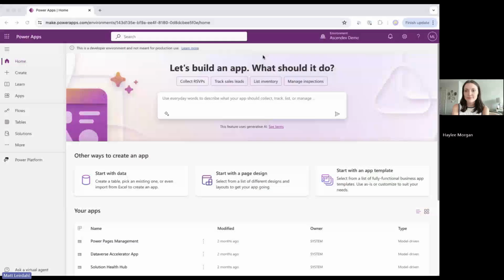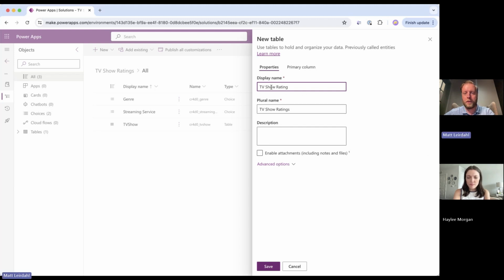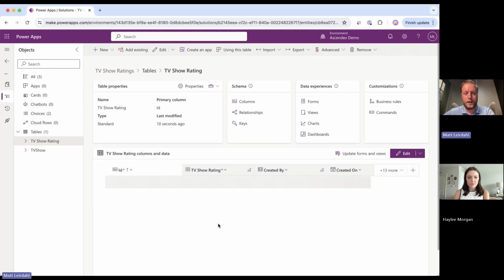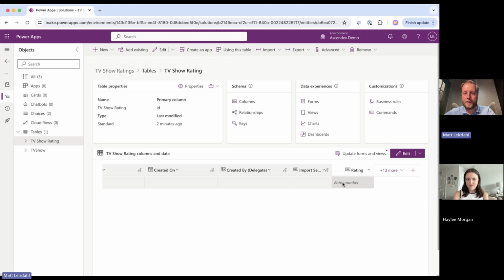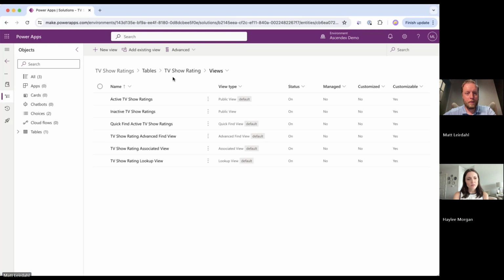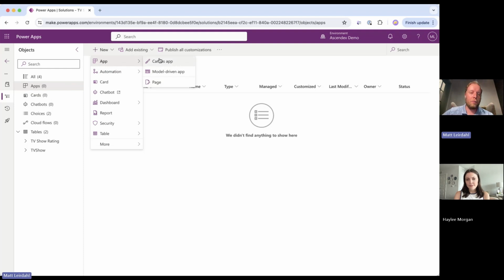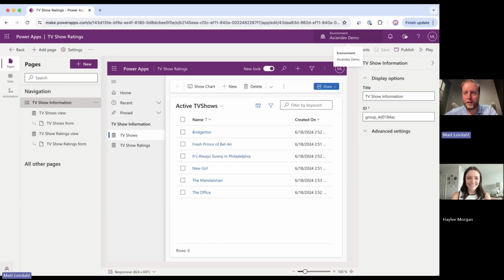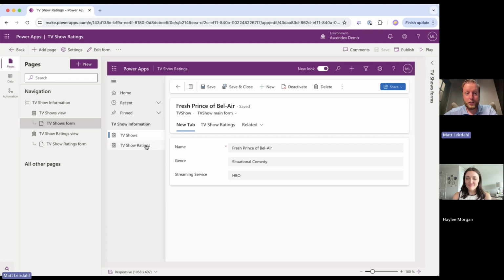Ep. 11 - How to Create a Model Driven PowerApp with Matt Leirdahl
Interested in Power Apps?? Join Haylee as she meets with Matt who walks through the creation of a Power App that ranks tv shows!